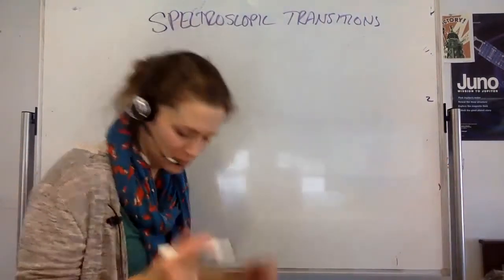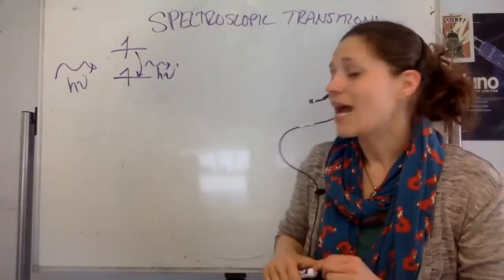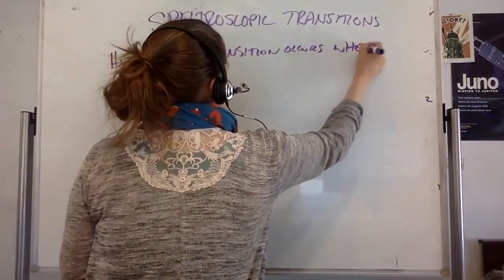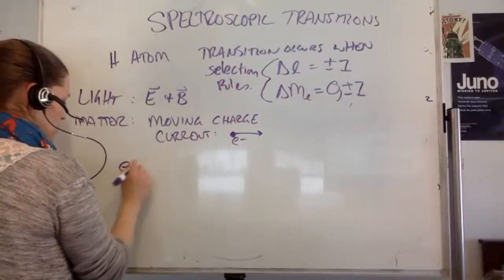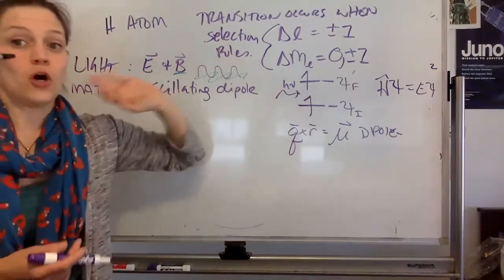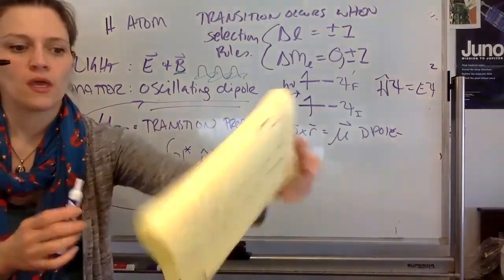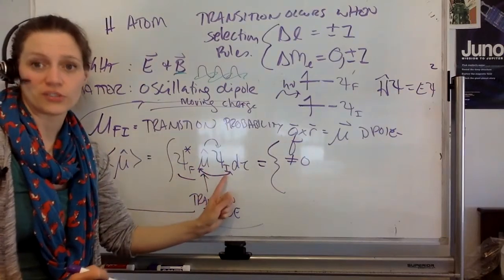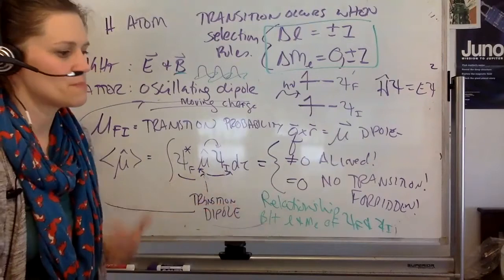V8C.1 Spectroscopic Transitions